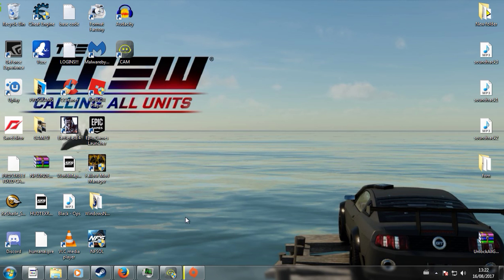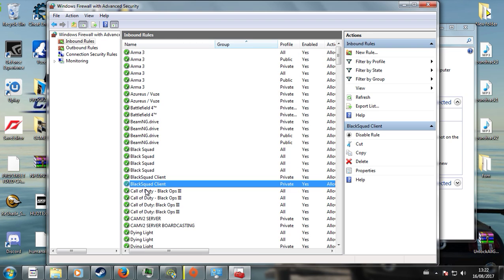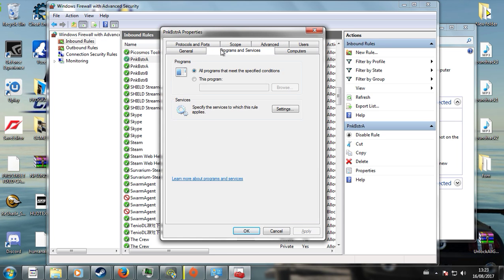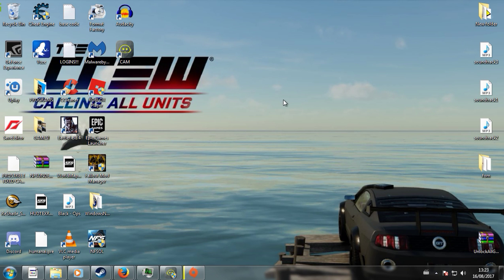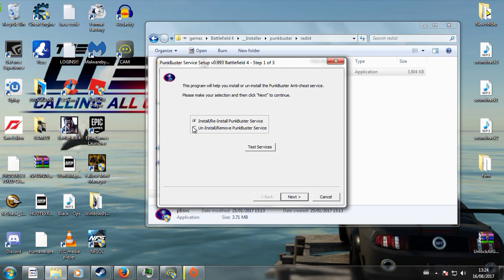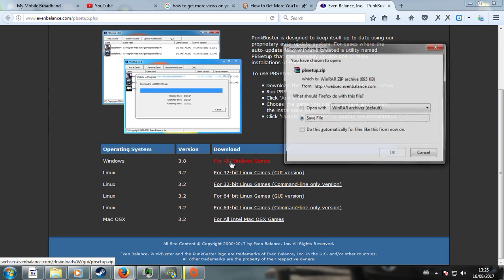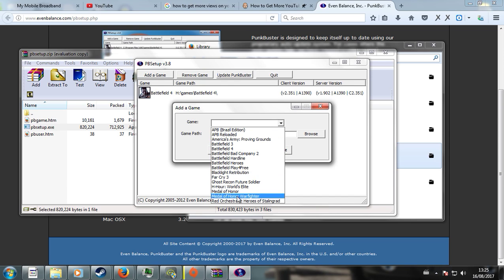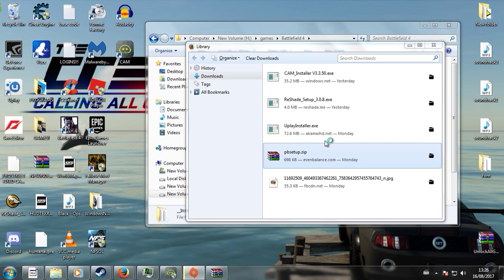Battlefield 4 PunkBuster 2017 Fix 2017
This is a few steps for how to fix your punkbuster client for games like BF4 to stop it disconnecting you!